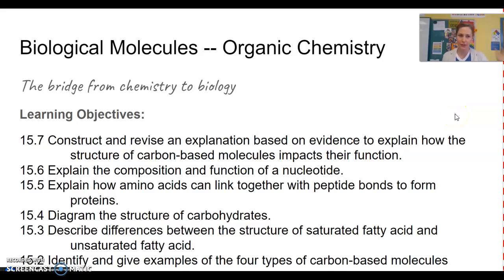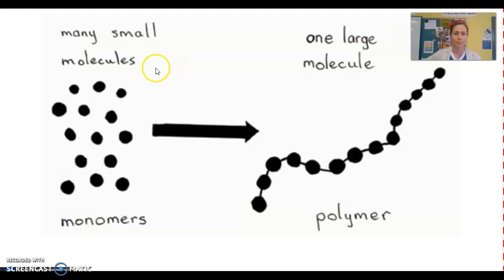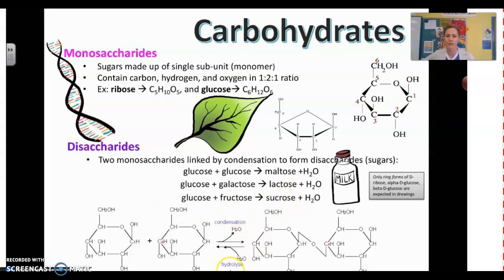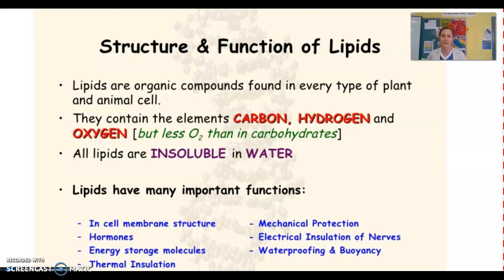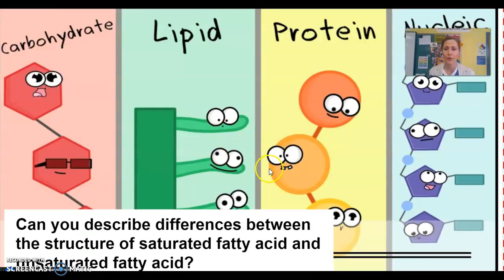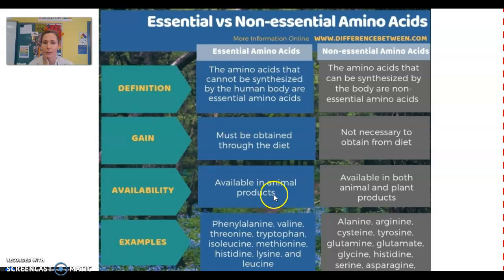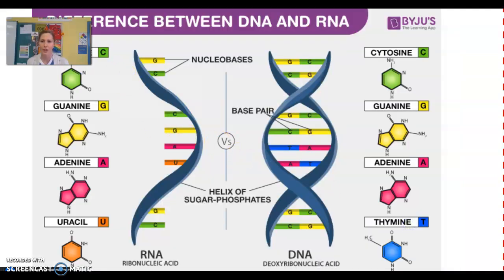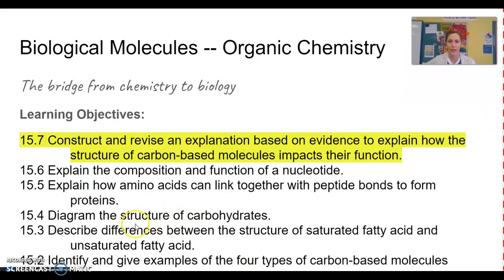LT#15 Organic Chemistry